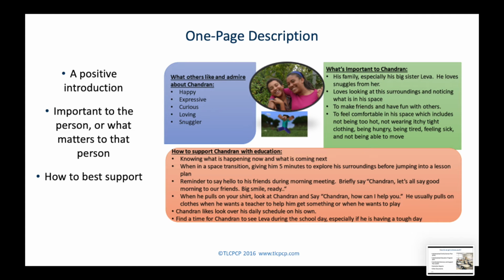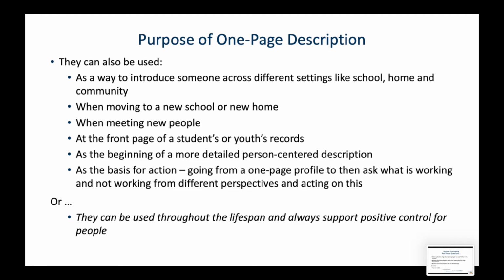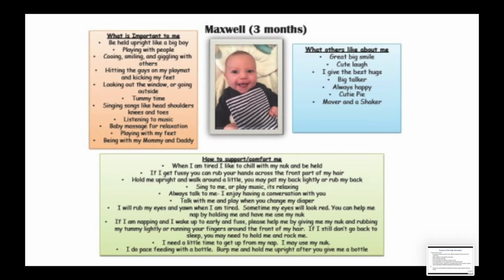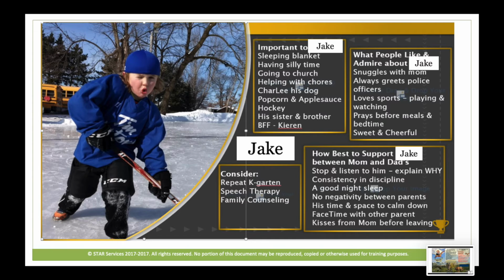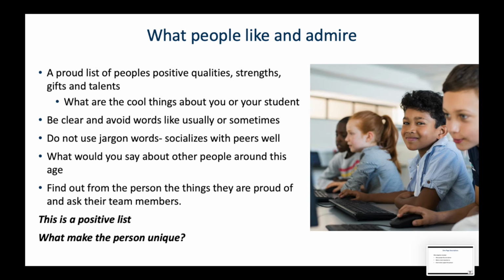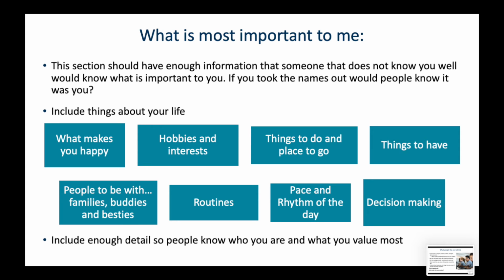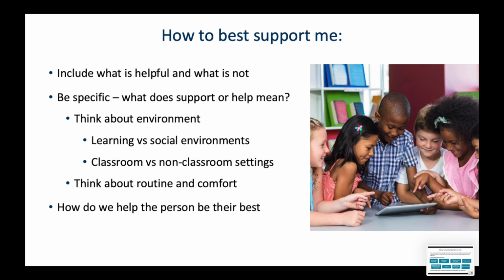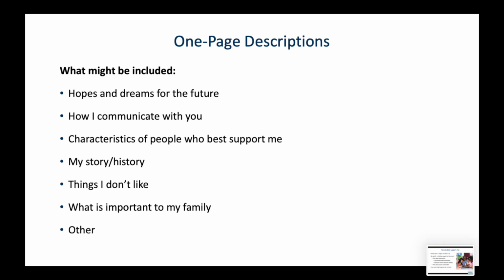One Page Descriptions for Children 2021 GATHERING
Stacy Danov MNDHS and Garrett Petrie share how to use One Page Descriptions for Children.